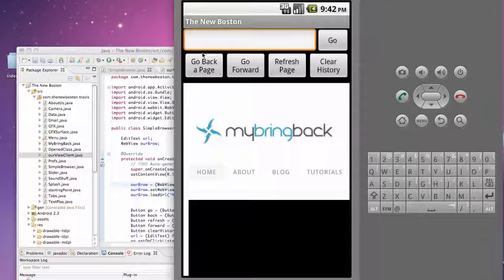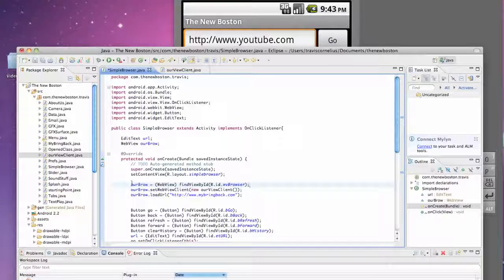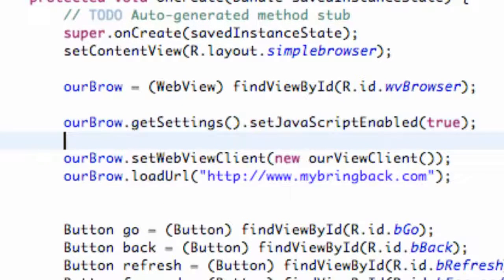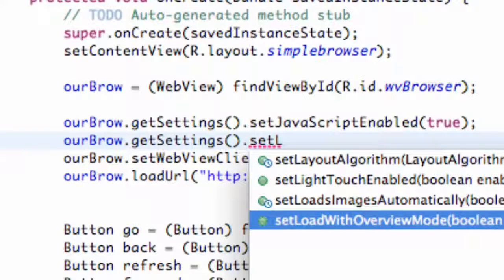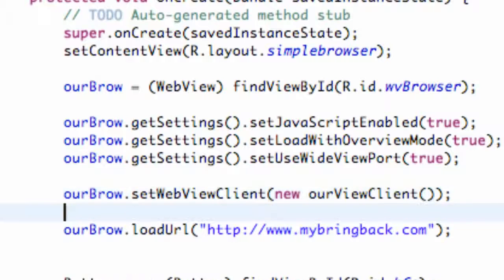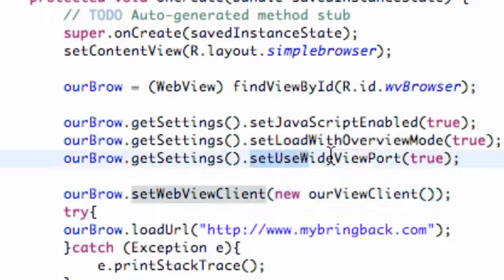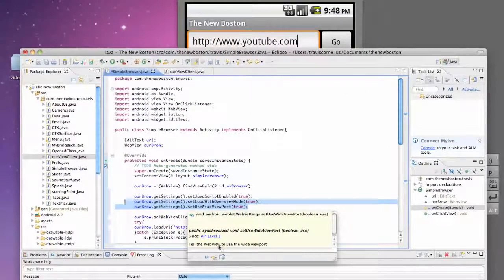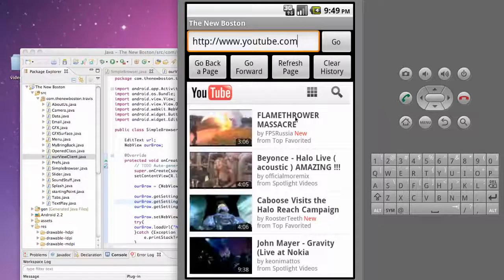Android Application Development Tutorial 92 WebView Settings